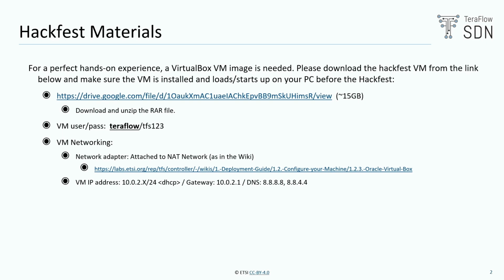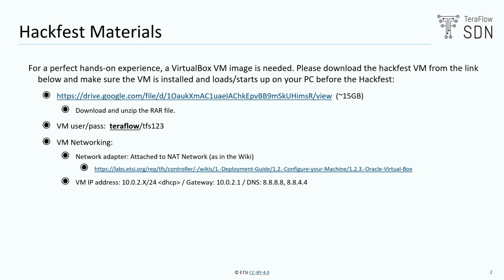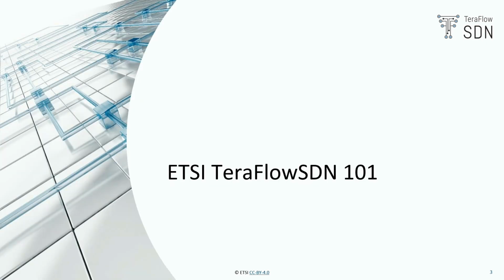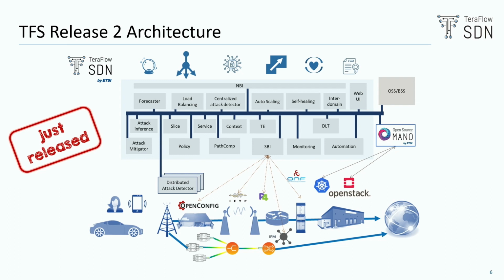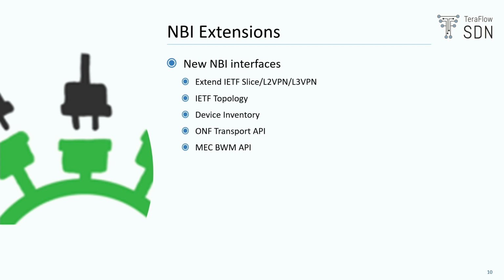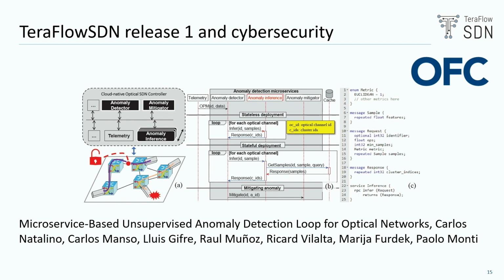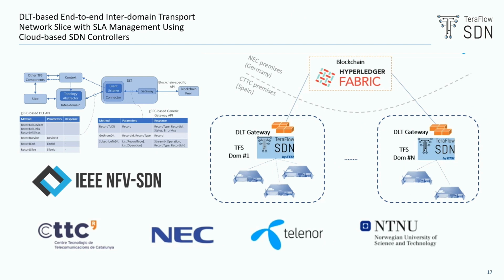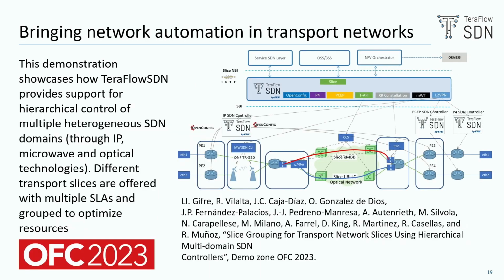TFS#3 Hackfest ‐ TeraFlowSDN 101 by Lluis Gifre